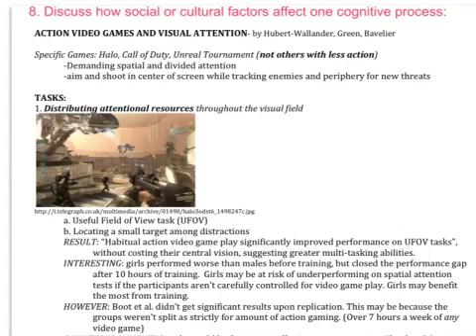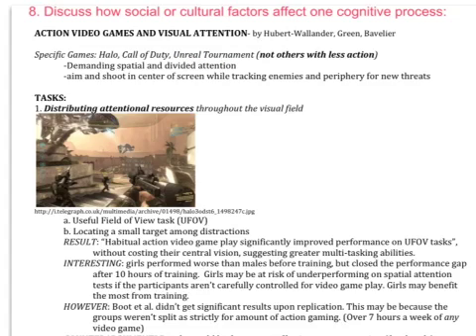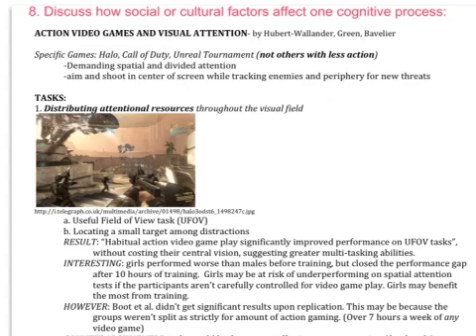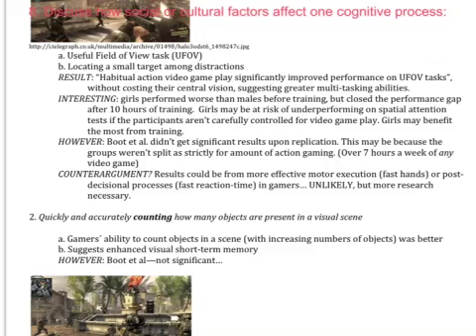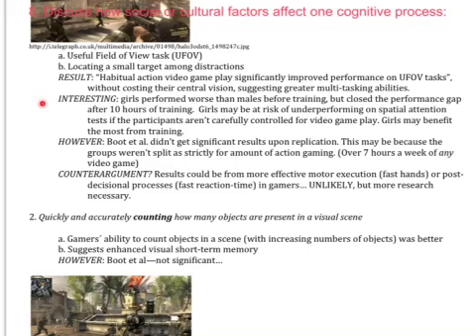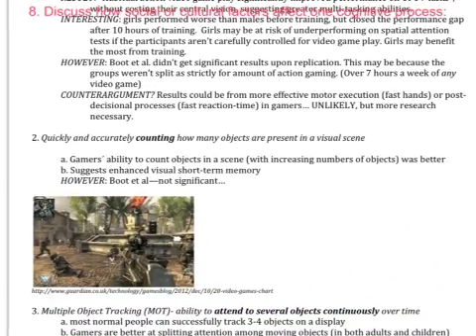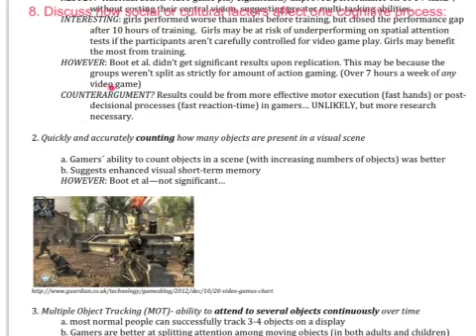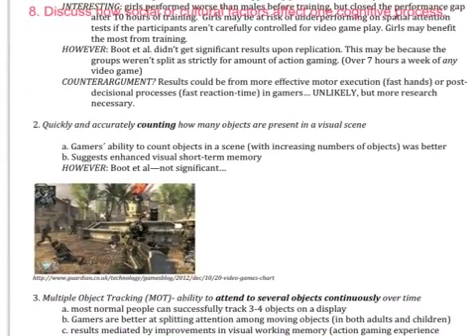Flipped lesson: Discuss how social or cultural factors can affect one cognitive process